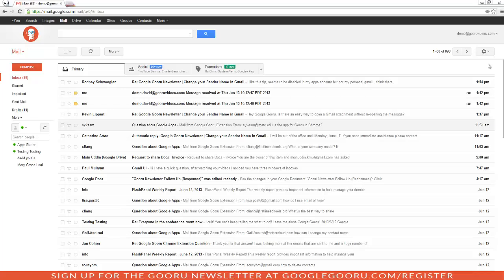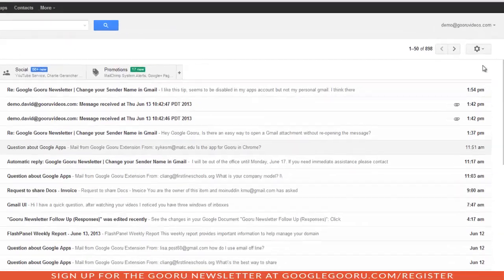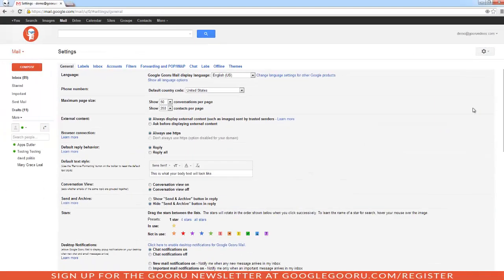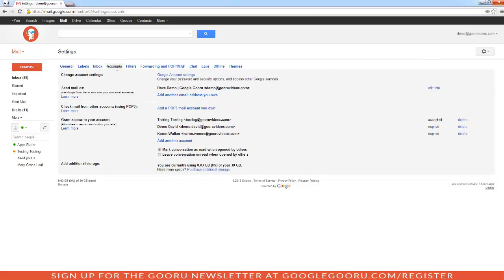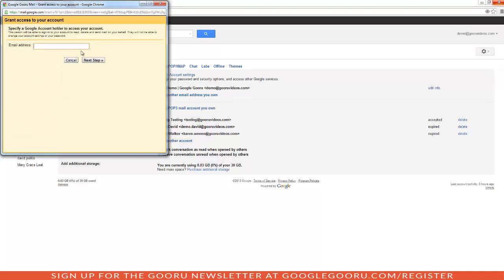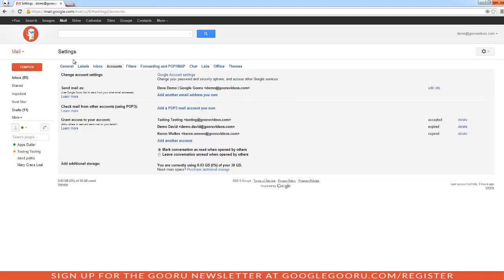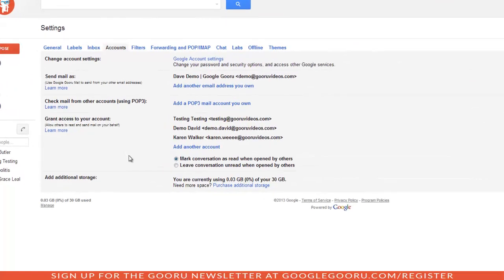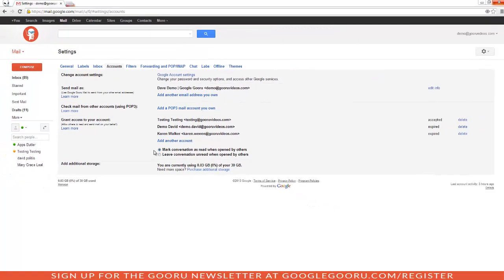How to Delegate Access to your Gmail Account (Updated 6/13/2013)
Delegating access to Gmail allows another person to read, send, and delete your messages as well as access your contacts. Probably one of the most common uses is an executive delegating access of their Gmail to their assistant.

1. From your Gmail account, click on the gear icon and select 'Settings'.
2. Select the 'Accounts' tab.
3. Find 'Grant access to your account' and click 'Add another account' link.
5. Then select 'Send email to grant access' to confirm.

*The person you are granting access to will receive a verification email saying that you've granted access to them. Once they confirm the request your delegation will be complete.
*Mail will be sent from your name, but there will be a parenthetical reference to the delegate in the "Send As" box.